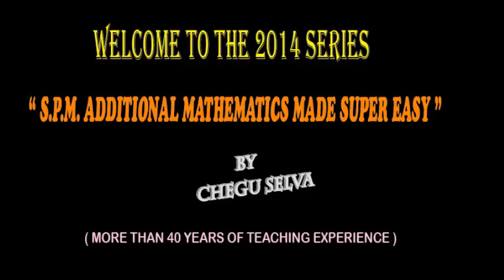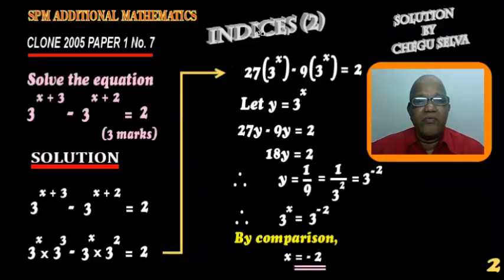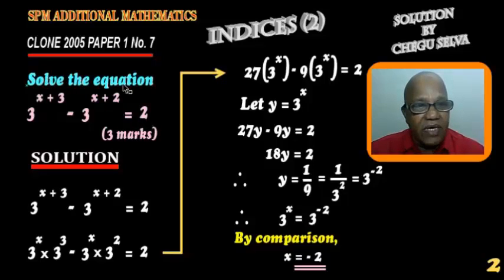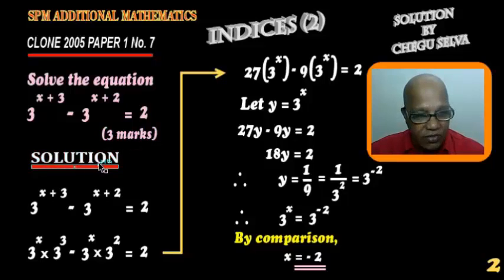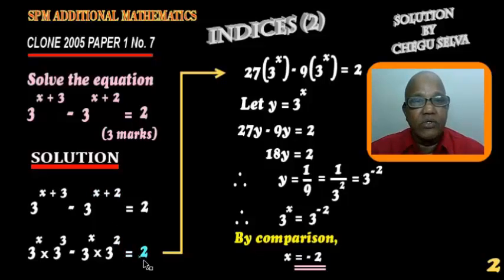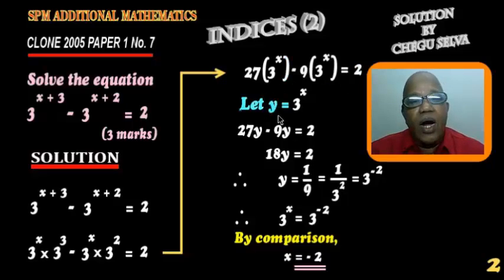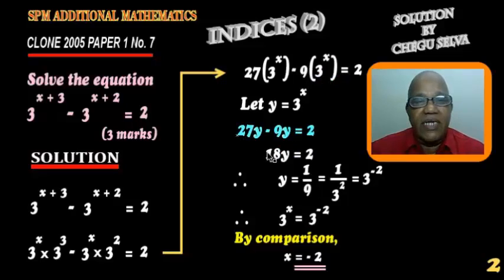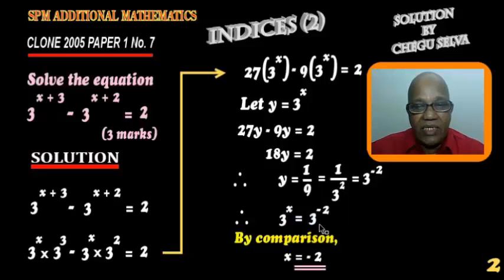SPM ADD MATH- INDICES PAPER 1 CLONE 2005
Application of the Laws of Indices